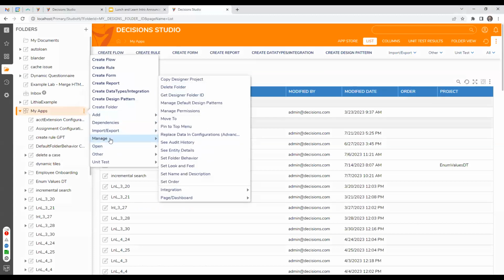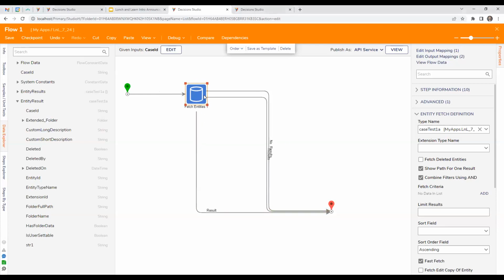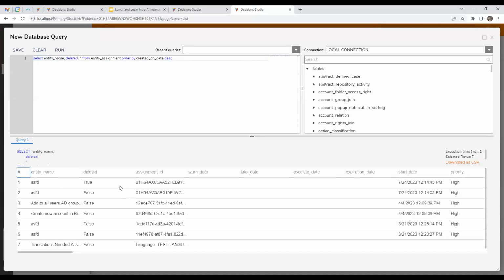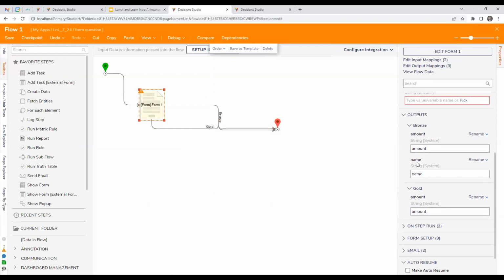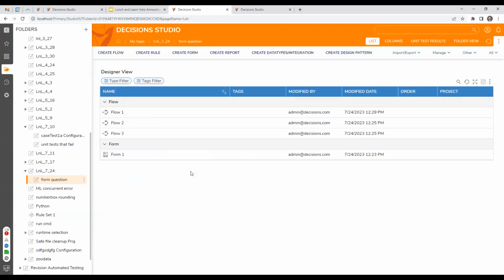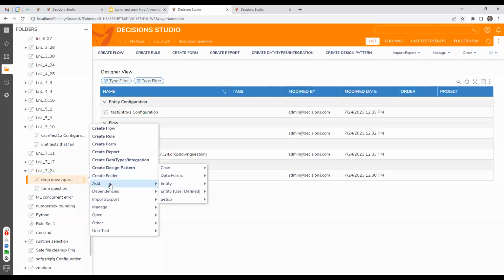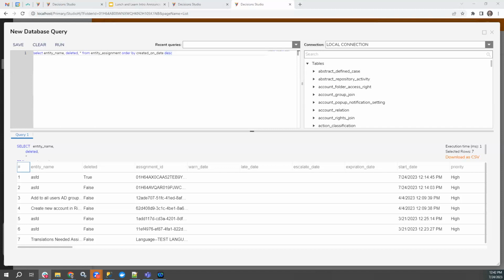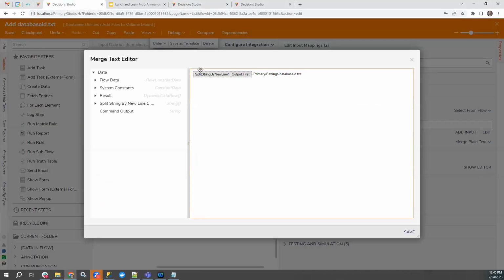Decisions Q/A Lunch & Learn - 7/24/2023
01:13 "I need to update a specific case entity in a flow and I need to know the entity id or the folder id of that particular case entity, so that I can make changes and do further processing. How can I get the entity Id."

09:05 "If I delete a case will that delete everything in the folder?"

13:59 "I have a form with input from 3 objects. The objects are converged for 3 different tiers. I'm trying to build out the rest of the flow as one flow, instead of having 3 flows based on what the customer selects on the form."

26:00 "Grouping or Ungrouping properties on a report?"

33:15 "Our scheduled jobs stopped months ago in multiple environments"